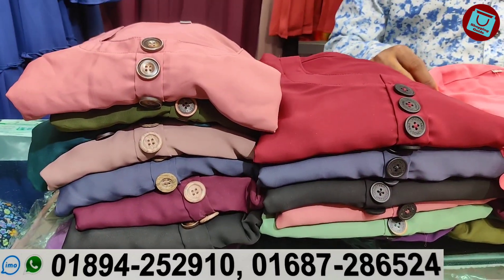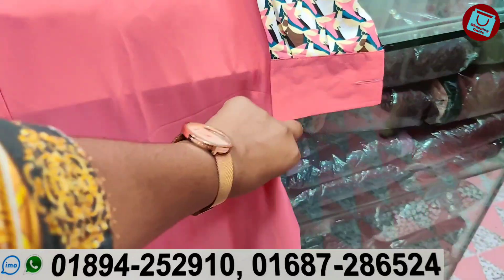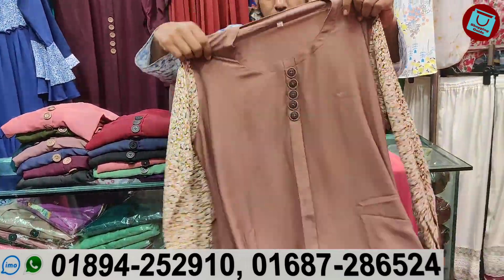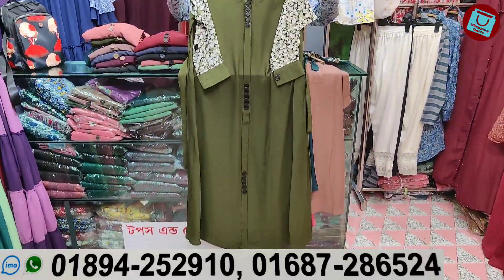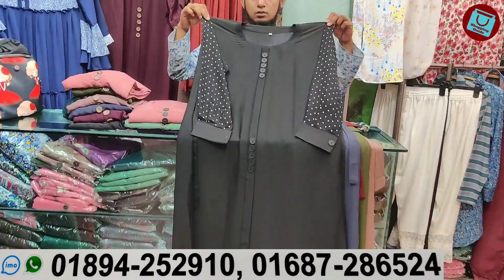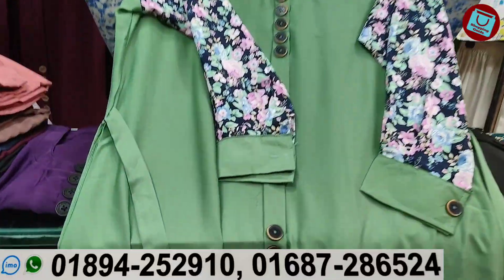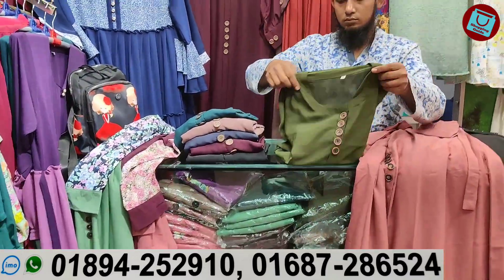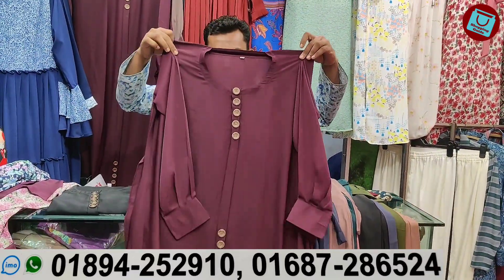অফিস/ভার্সিটি পরার পকেট বোরখা কালেকশন || pocket Borkha collection